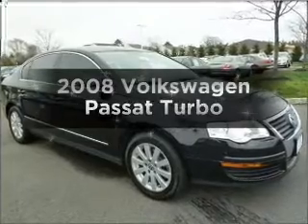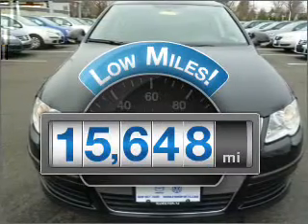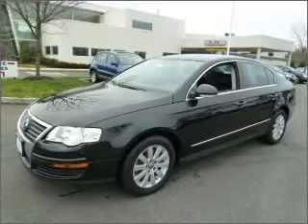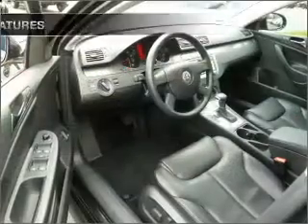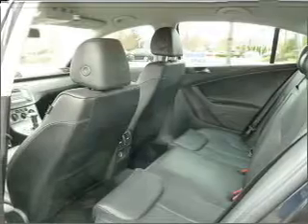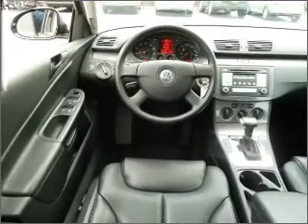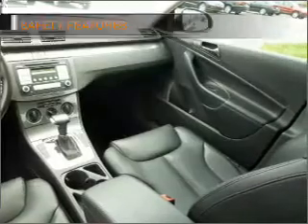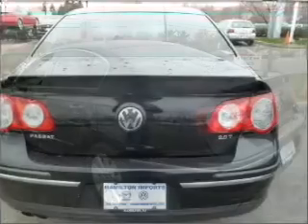2008 Volkswagen Passat - HAMILTON SQUARE NJ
Year: 2008
Make: Volkswagen
Model: Passat
Trim: Turbo
Engine: 2.0 liter inline 4 cylinder 16 valve
Transmission: 6-Speed Automatic
Color: Deep Black
Mileage: 15648
Address:
2201 ROUTE 33